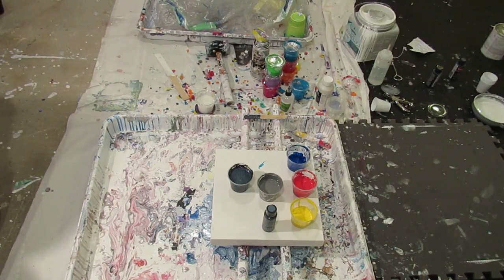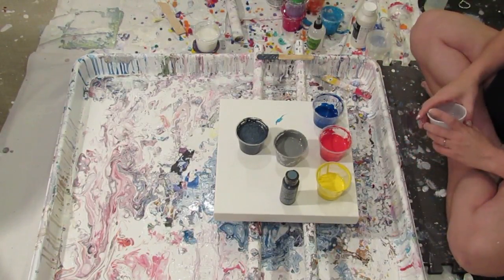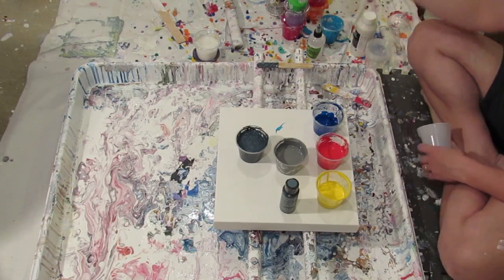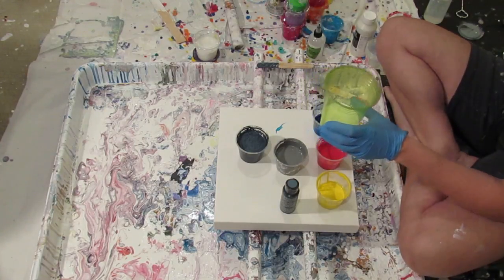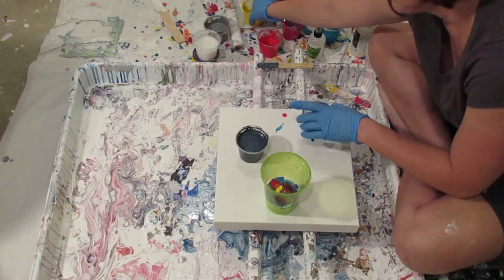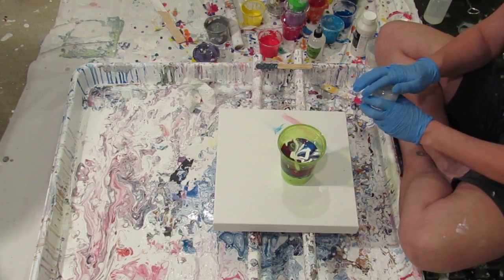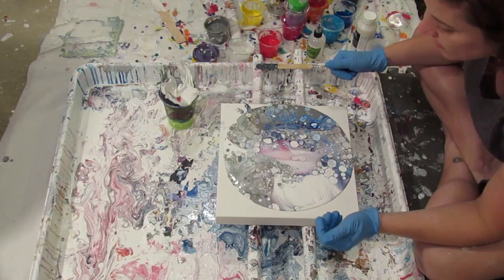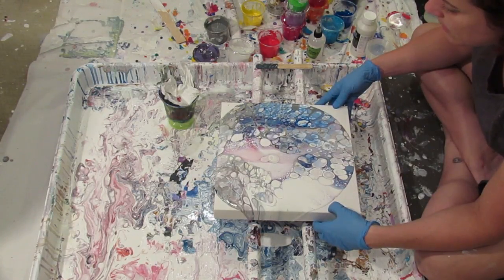(112) Acrylic pour flip cup with pewter